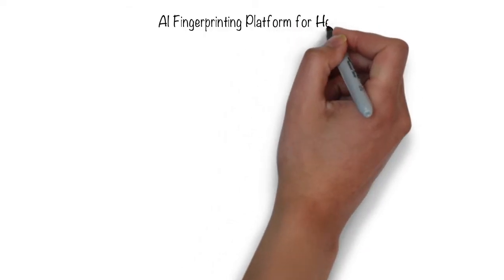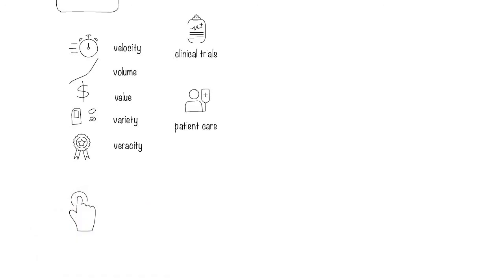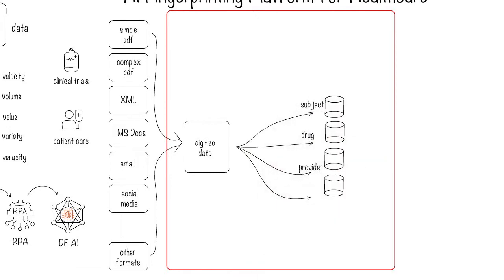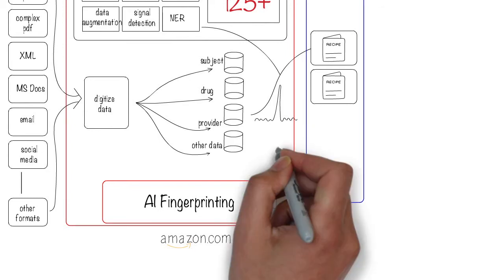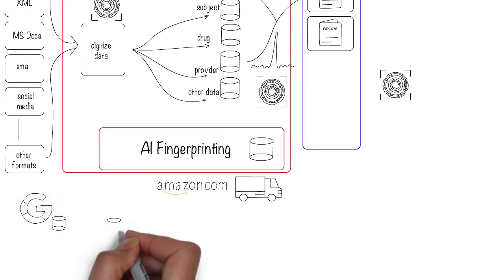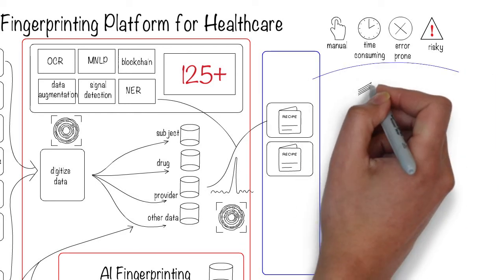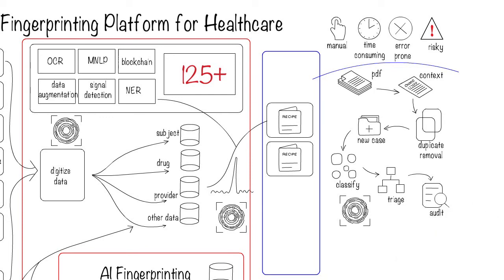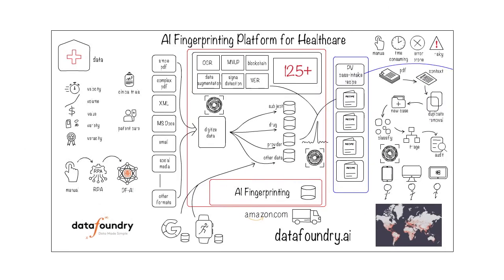AI Fingerprinting Platform for Healthcare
This video is slightly different than the ones I post regularly. I want to share with you the high-level architecture of a real enterprise-class AI platform that I'm architecting.

First, here's some context. My dad wanted me to become a doctor - a noble profession that helps saves lives.  My interest, though, lay more in engineering.  Little would I have imagined that one day, I'll be architecting a platform, build it out with the help of a fabulous team, and in the process positively impact the lives of not just a few, but potentially millions of people.  It is with deep humility that I share this work with you.

The company I'm working with is DataFoundry.ai.  Our goal is to leverage both structured and unstructured data in the healthcare and life sciences space to get medicines to market faster!  Today a lot of the processing is manual, slow, error-prone, and expensive.

AI is a great technology that can automate many aspects of the end-to-end clinical trial process - from documents to automating tasks, making intelligent decisions, and getting smarter over time as the system learns. The AI platform is architected on a strong foundation that is secure, scalable, distributed, robust, and modular.

With this foundation, we can bring drugs to market faster, meet stringent regulatory requirements, and even catch adverse drug reactions that happen even after the drug hits the market.  Such a process would not have been possible without AI technologies.

The flexible platform lets us build solutions that can adapt to future needs.  Of course, development requires us to use methodologies like CICD, Agile, etc., and the use of AI/ML adds more complexity in terms of explain-ability, track and trace, model archiving, model updates, etc - things that I have discussed in my previous AI videos.

On a personal note, I speak, write, and consult on the topics of AI and architecture.  If you are interested in integrating AI into your organization,  educate your team on what AI can or cannot do, and make things simple enough that you can take action from your new knowledge, please do reach out.

Here's what I can do to help you. I speak on the topics of architecture and AI, help you integrate AI into your organization, educate your team on what AI can or cannot do, and make things simple enough that you can take action from your new knowledge.

I work with your organization to understand the nuances and challenges that you face, and together we can understand, frame, analyze, and address challenges in a systematic way so you see improvement in your overall business, is aligned with your strategy, and most importantly, you and your organization can incrementally change to transform and thrive in the future.